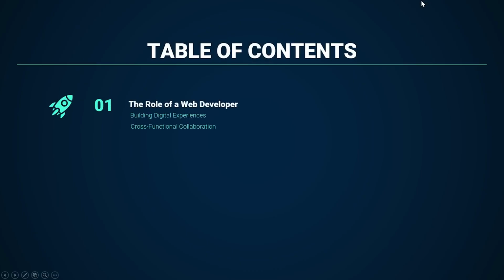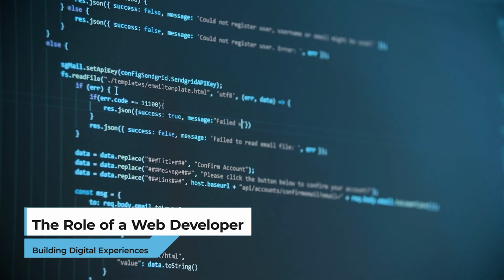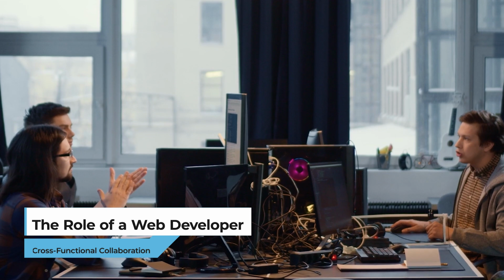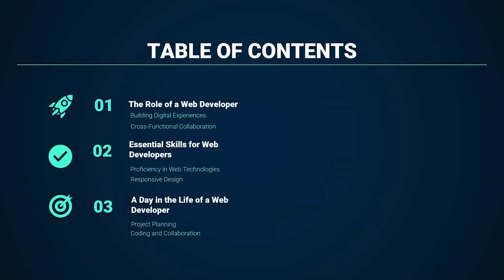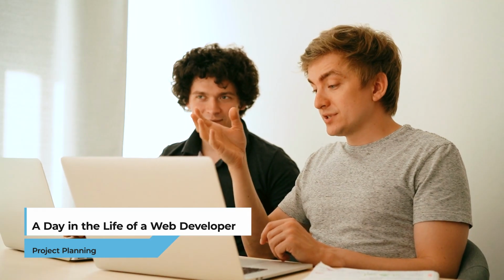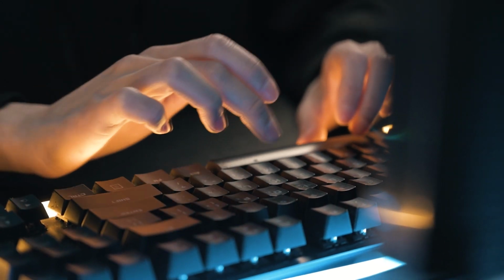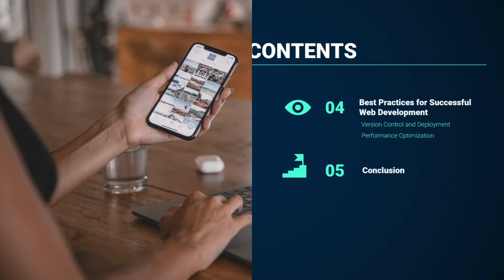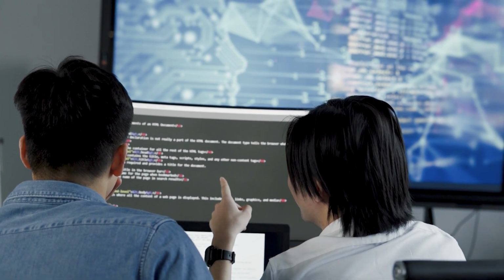Mastering Web Development | Unlocking Top Skills and Best Practices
Whether you're a beginner or an experienced pro, we've got you covered.

👨‍💻 Work:
Explore the daily life of web developers, from roles to time management. Learn about freelancing, remote work, and office culture.

🛠️ Skills:
Stay updated with web dev technologies, languages, and frameworks. Enhance your coding skills with tutorials and practical advice.

🌟 Life:
Discover strategies for work-life balance, stress management, and career growth. Build a fulfilling professional life.

✅ Best Practices:
Learn industry standards to elevate your projects. Dive into coding best practices, design, security, and optimization.

✂ Timecodes ≪ 0:00 ─〇 0:00 ≫
0:00:00 - About this Tutorial
0:00:33 - The Role of a Web Developer
0:01:17 - Essential Skills for Web Developer
0:01:56 - A Day in the Life of a Web Developer
0:02:32 -Best Practices for Successful  Web Developer
0:03:17 - Conclusion